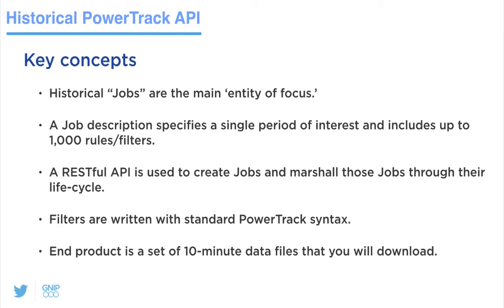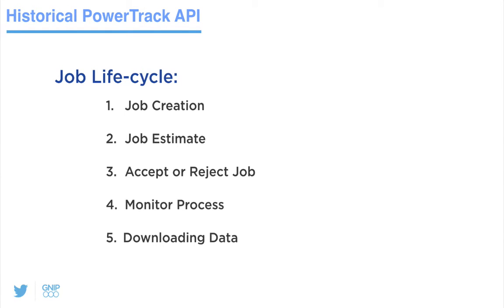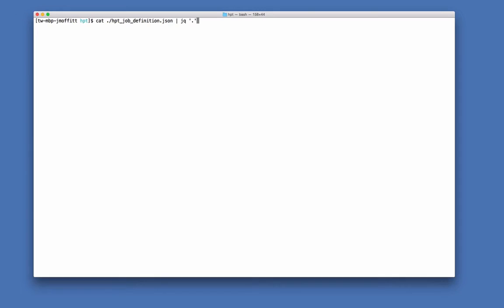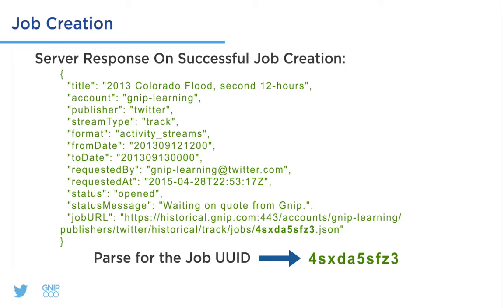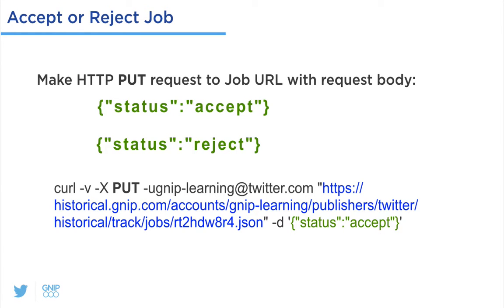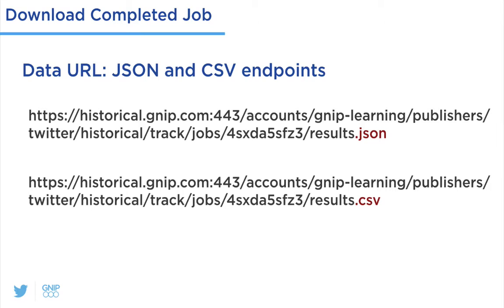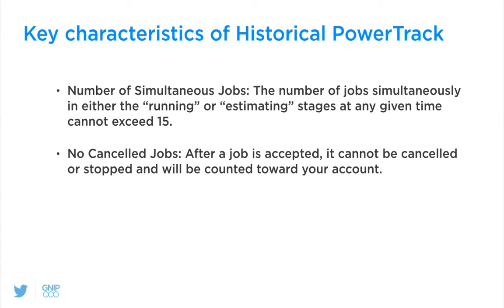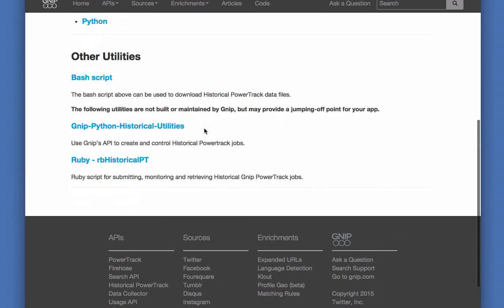Gnip Historical PowerTrack API Webinar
How to get started with the Gnip Historical PowerTrack API... Walks through the 'life-cycle' of an Historical Job, from creating a new Job, all the way to reviewing a completed data set.